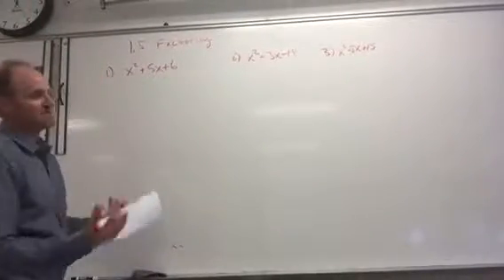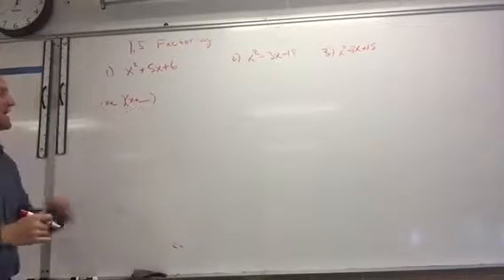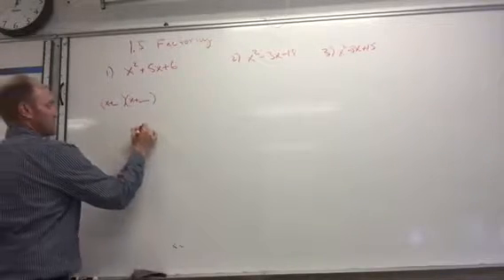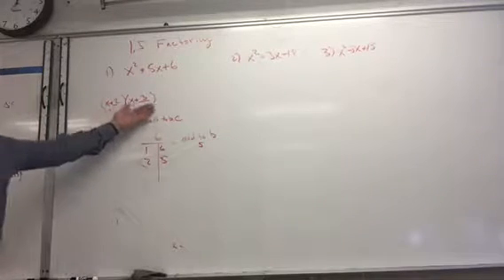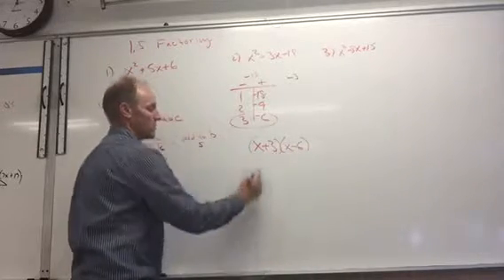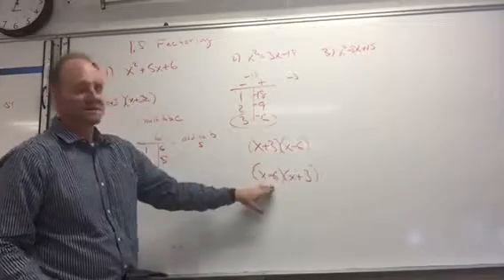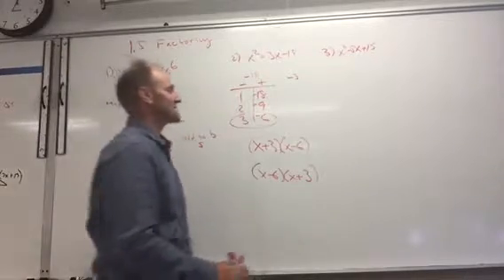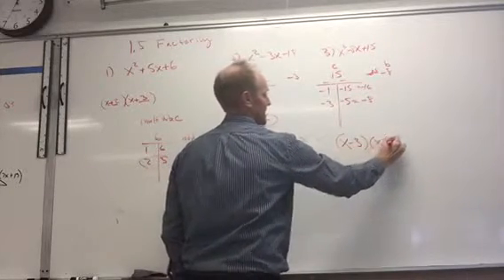1.5 video factor when a is 1